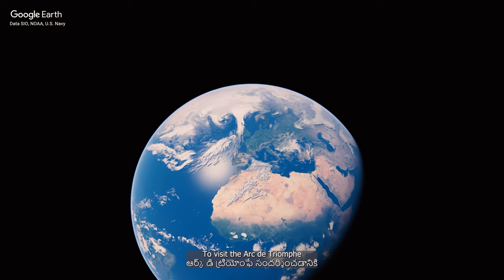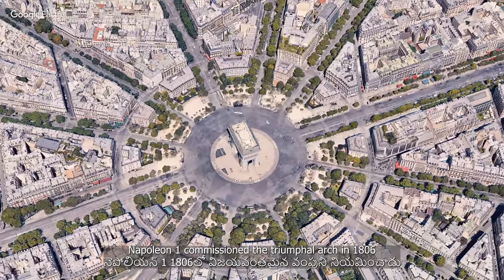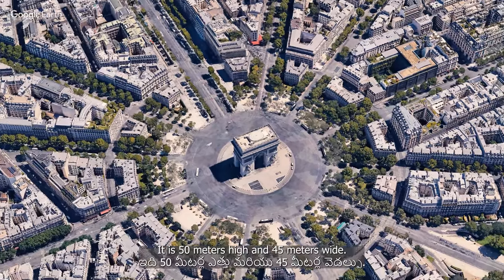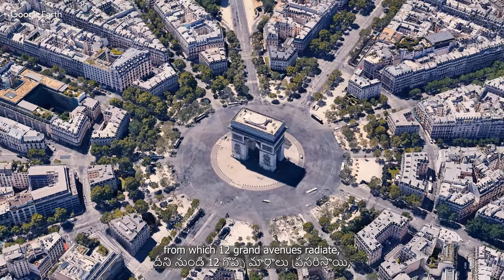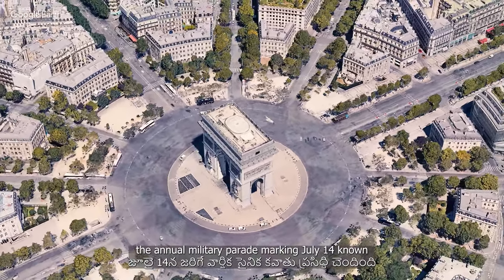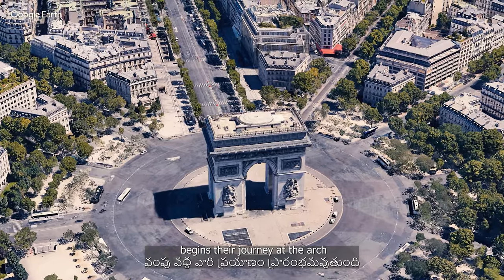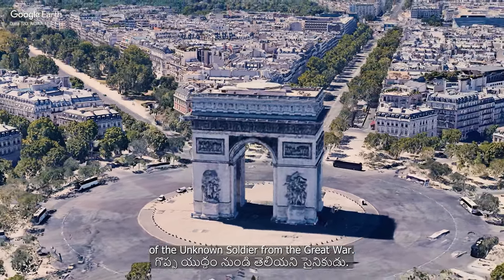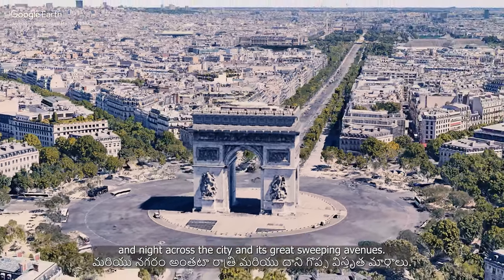Arc de Triomphe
Hi, this is Mr.C.
This video is based on the Arc de Triomphe in France.
This is made in google earth studio and with proper information from sites (Links) provided below.
Kindly watch in 4K for a better experience.